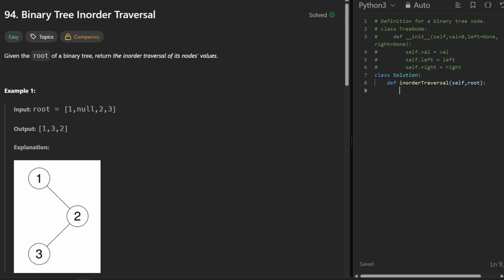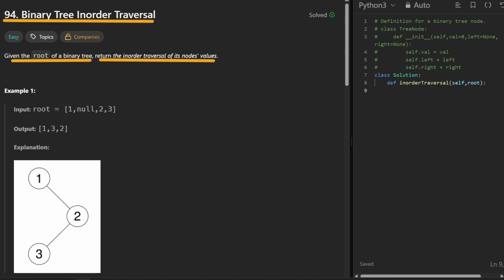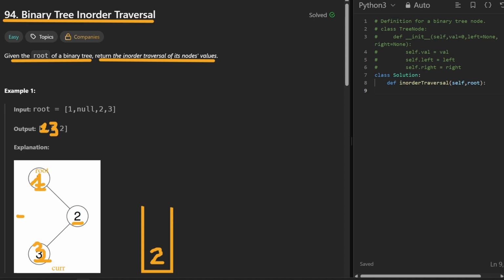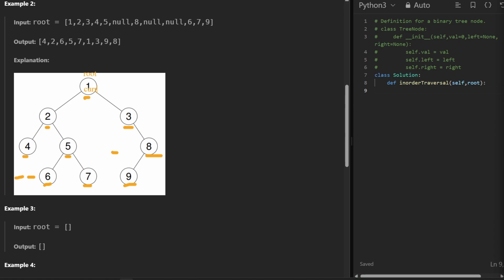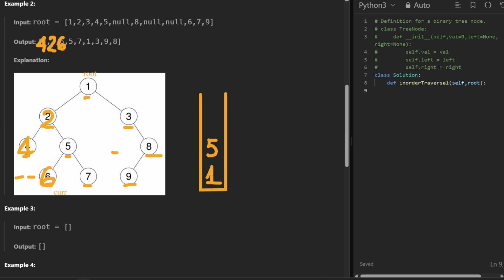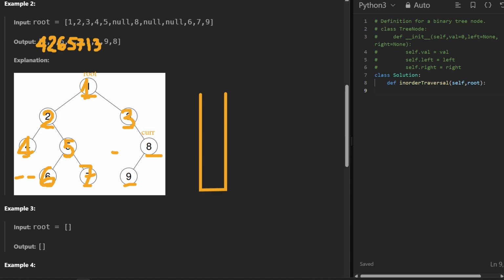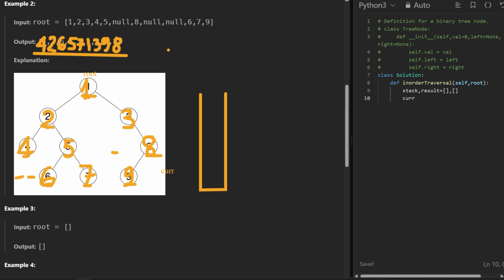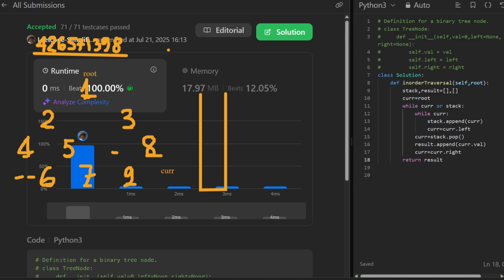Leetcode 94. Binary Tree Inorder Traversal 🏹 Left-Root-Right, Aim & Strike!🎯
Forget recursion! We’ll walk through binary tree inorder traversal using a clean, iterative stack-based algorithm, step by step — and uncover how the call stack works behind the scenes.